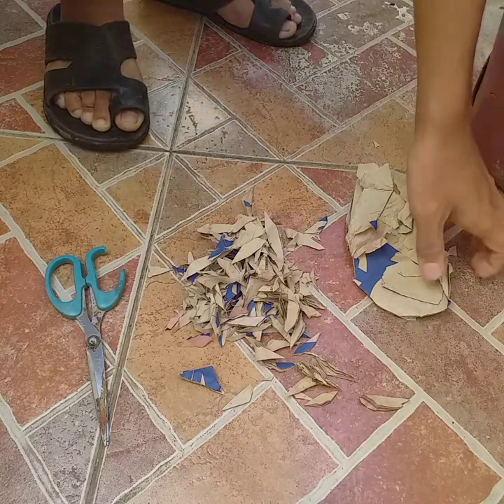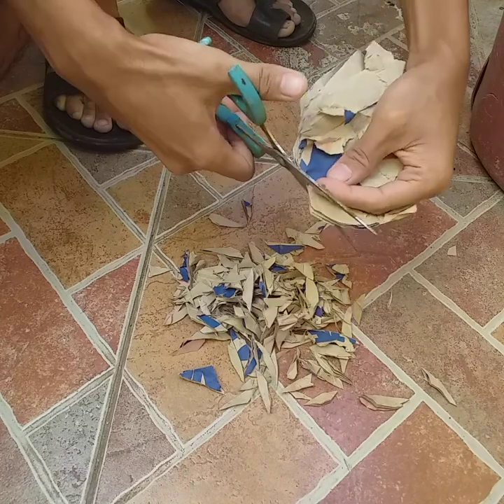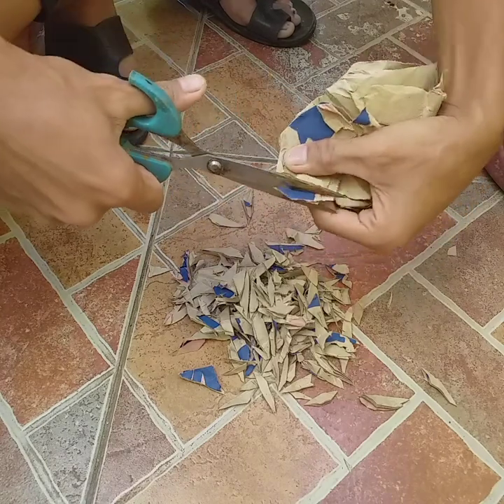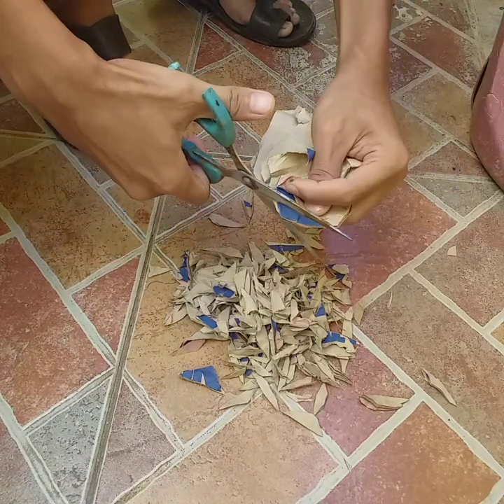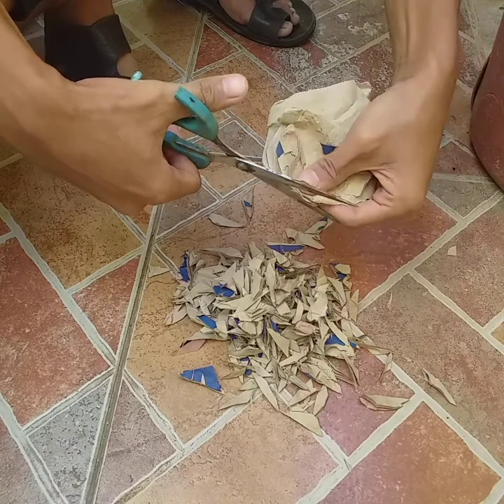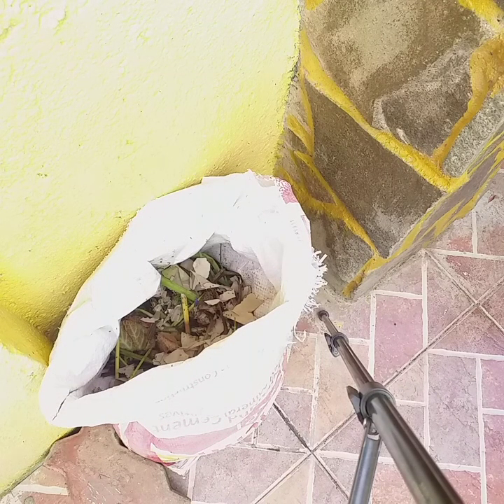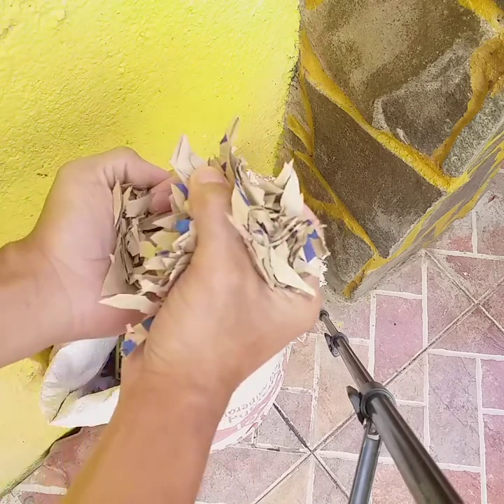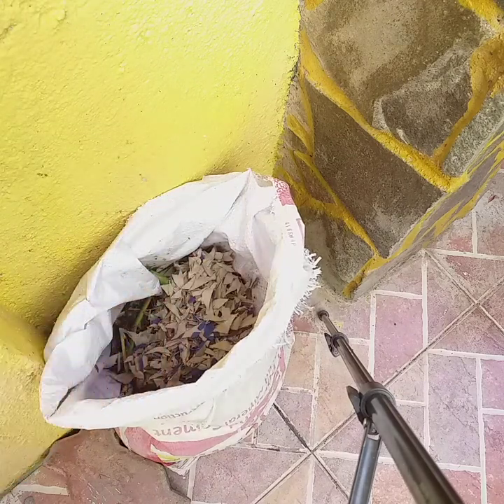Paper Compost ✂️🗒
Can PAPERS be COMPOSTED? YES, it is! 🐶

You only need a bit of GUNTING-GUNTING (CUTTING) and everything will be fine,..🌠